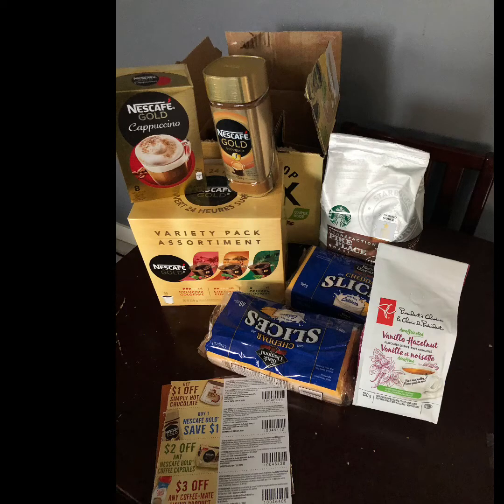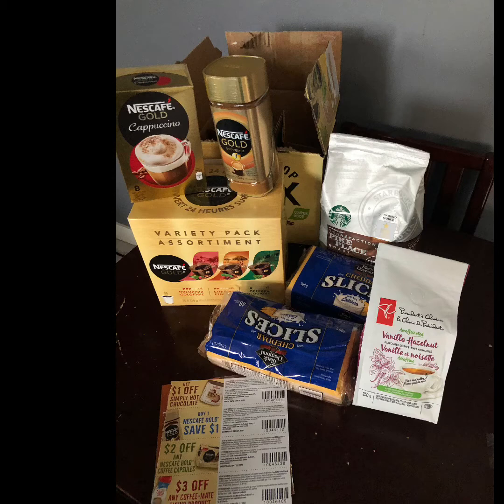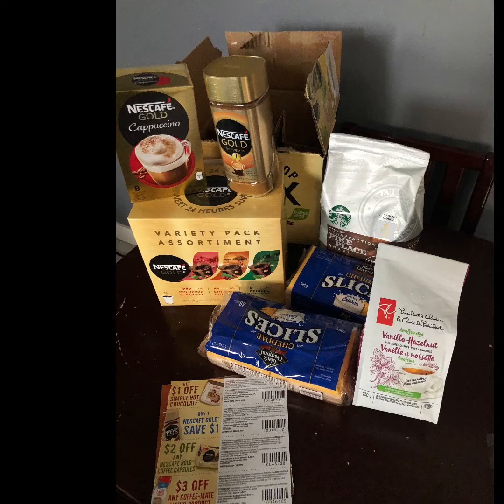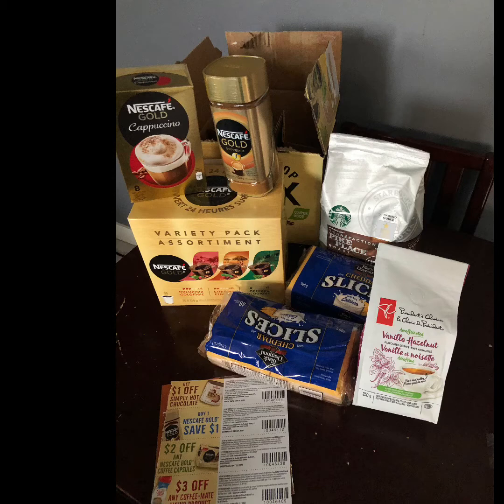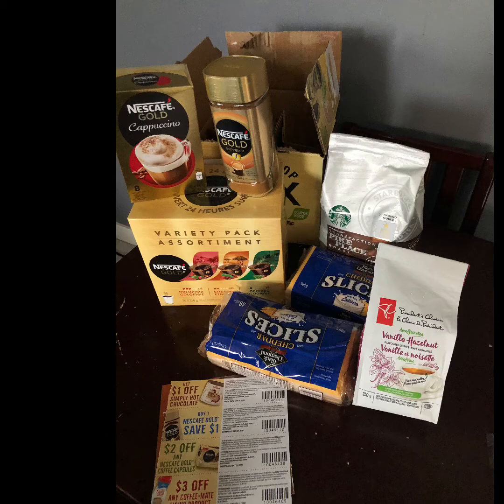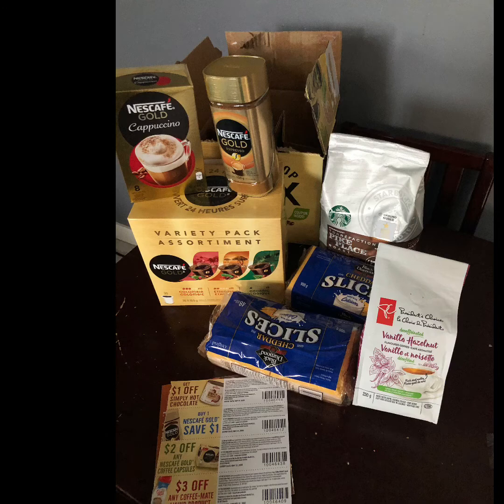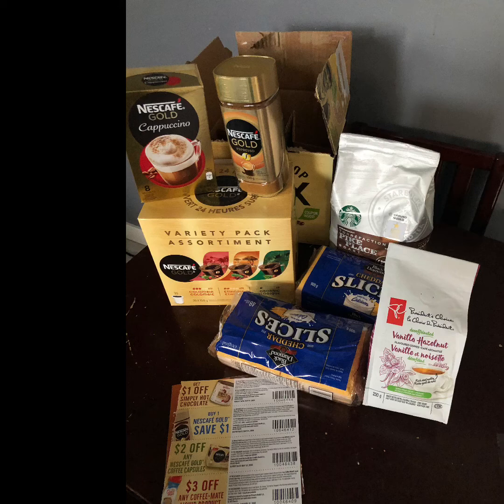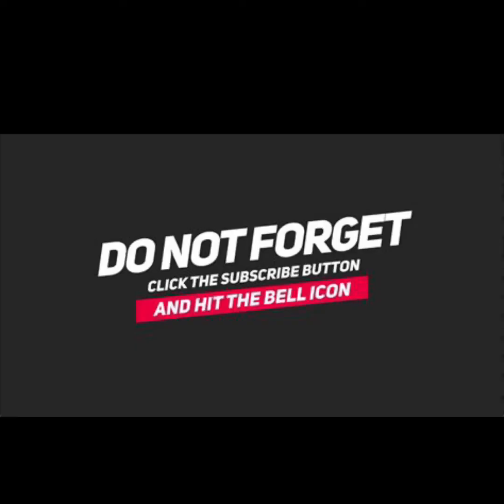Flashfood deals! Lots of coffee!